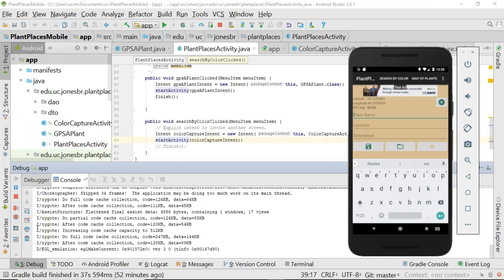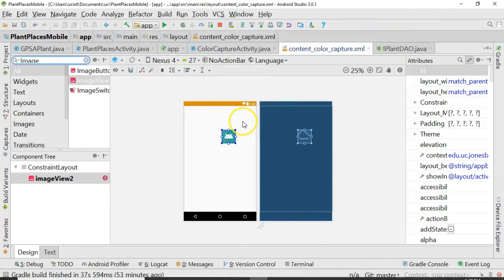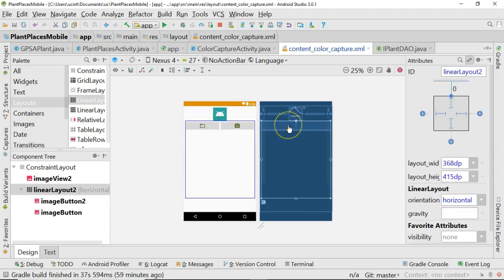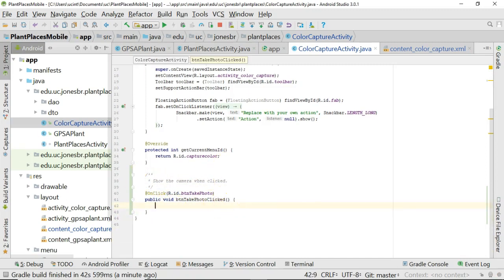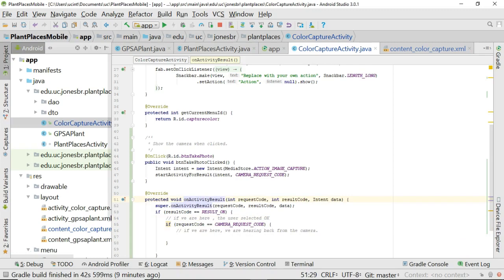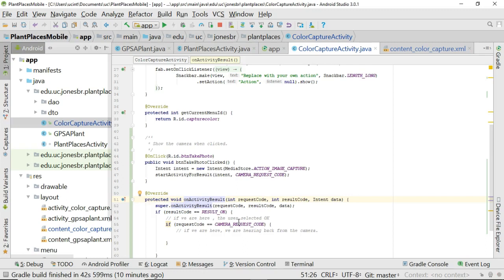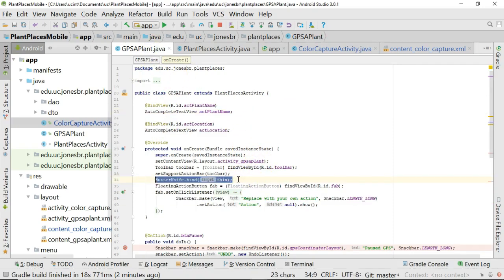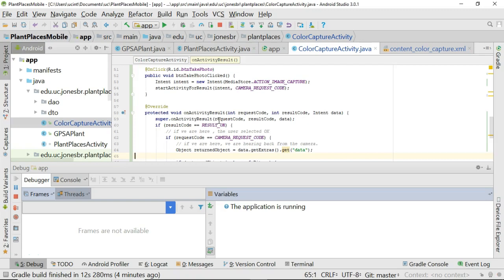Get image from Android camera w/ Implict Intent, Butterknife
Have your Android app get a photo by invoking the camera with an implicit intent.  We also use Butterknife, onActivityResult, and constraint layout in this video.